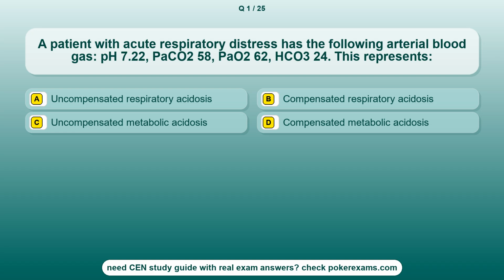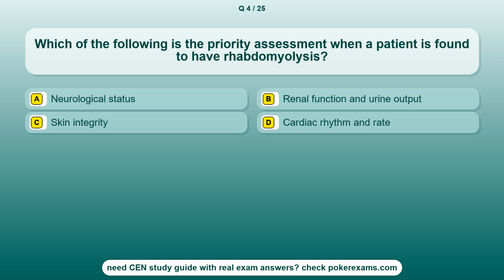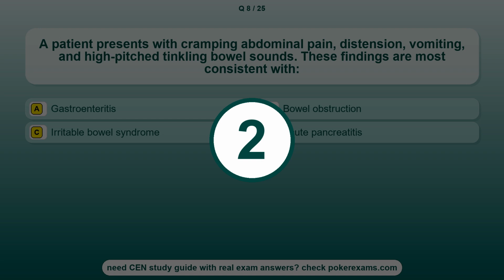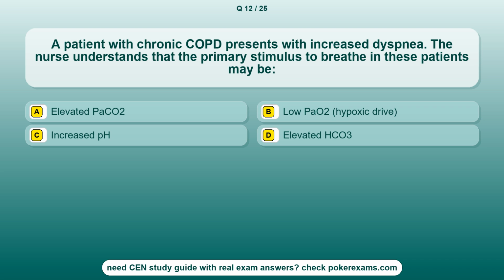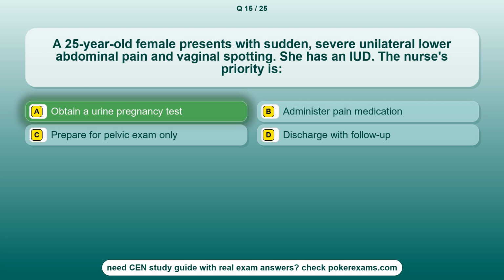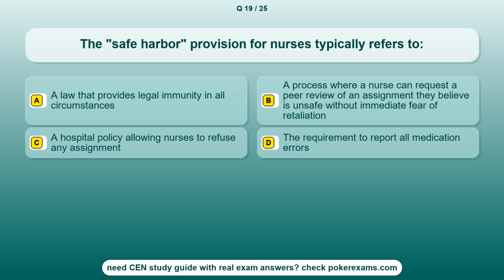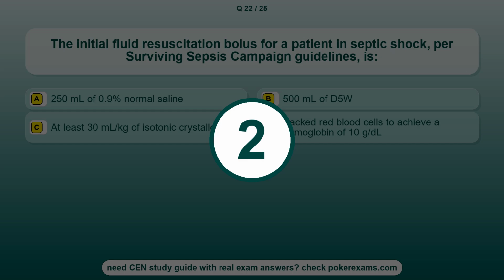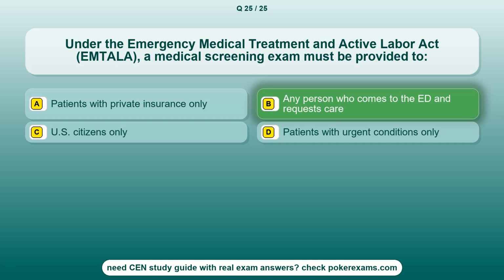CEN Test Date Countdown: What to Study Before Exam Day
CEN Test Prep Exam Date planning can determine whether your final weeks feel organized or overwhelming. Choose a test date that gives you enough time to review the official content outline, complete practice questions, strengthen weak subjects, and prepare for exam day without unnecessary pressure.

Your CEN exam date is not automatically assigned simply because you have decided to pursue certification. Follow the current official BCEN application, eligibility, authorization, scheduling, and testing instructions. Available appointments and administrative deadlines may change, so verify all dates through official sources instead of relying on an older video or another candidate’s experience.

Before scheduling, complete a short diagnostic CEN practice test. Separate your results by cardiovascular, respiratory, neurological, trauma, pediatric, gastrointestinal, toxicological, environmental, obstetrical, psychosocial, and professional topics. This will show whether your preferred test date provides enough preparation time.

If you already have emergency nursing experience and perform consistently well across most subjects, you may need a shorter review period. If several content areas are unfamiliar or your practice scores vary widely, select a date that allows additional structured preparation. Do not compare your timeline with someone whose experience and study availability are different.

After confirming your CEN test date, create a countdown plan. Divide the available days into content review, question practice, mixed examinations, remediation, and final preparation. Give more time to weak areas while continuing to revisit stronger subjects so that previously learned information remains accessible.

During the first phase, study one major system at a time. Review assessment findings, emergency interventions, medications, complications, and patient-safety principles. Complete focused questions immediately after each topic and read every rationale, including explanations for incorrect options.

Cardiovascular preparation should include acute coronary syndromes, dysrhythmias, heart failure, cardiogenic shock, hypertensive emergencies, resuscitation, and post-cardiac-arrest care. Respiratory review should address airway obstruction, asthma, COPD, pulmonary embolism, pneumothorax, oxygen delivery, ventilation, and respiratory failure.

Neurological review may include stroke, seizures, traumatic brain injury, spinal emergencies, increased intracranial pressure, and altered mental status. Trauma preparation should emphasize the primary survey, hemorrhage, shock, chest and abdominal injuries, spinal precautions, fractures, burns, and injury mechanisms.

Reserve time for pediatric, toxicological, environmental, gastrointestinal, genitourinary, gynecological, obstetrical, behavioral, legal, ethical, and professional questions. These subjects can reduce a candidate’s performance when they receive less attention than familiar adult medical emergencies.

As your CEN exam date approaches, transition from isolated topics to mixed, timed practice sets. This trains you to switch quickly between unrelated emergencies while maintaining clinical judgment. Track whether errors result from missing knowledge, rushing, misreading the question, overlooking priority language, or changing answers without evidence.

Review questions that ask for the first action, priority patient, immediate complication, unexpected finding, or best response. Several options may be reasonable, but the correct choice should address the most urgent problem presented in the scenario.

One week before your scheduled date, confirm the appointment, testing format, identification requirements, arrival or login instructions, and current examination rules. If testing remotely, check your computer, internet connection, camera, microphone, software, and testing area. If attending a testing center, confirm the location and travel time.

Avoid attempting to relearn the entire CEN content outline during the final night. Review concise notes, important clinical priorities, commonly missed concepts, and a limited number of questions. Prepare your identification and permitted items, then get adequate rest.

If an unexpected event affects your ability to test, consult the current official rescheduling or cancellation policy immediately. Do not assume that an appointment can be moved without a deadline, fee, or other requirement.

Comment your CEN exam date and your most difficult topic.